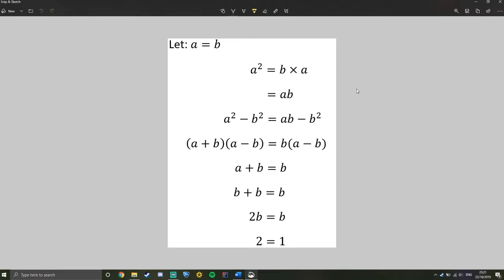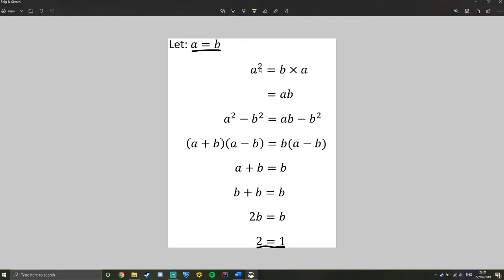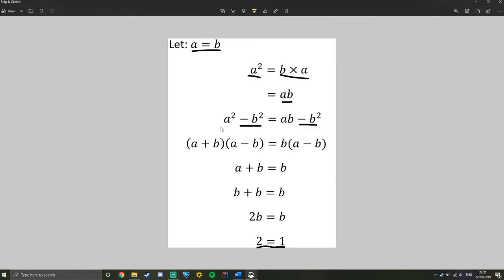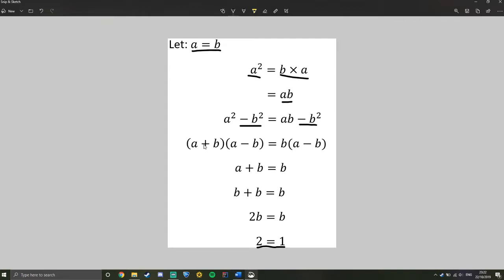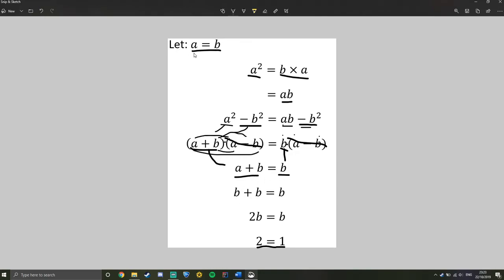A MATHEMATICAL Proof that 2=1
Using simple algebra, I have successfully managed to prove that 2=1. I know it's confusing, but if you just watch the video, you'll be able to understand it!

Discord: Deado the Bot (Maker)#5700